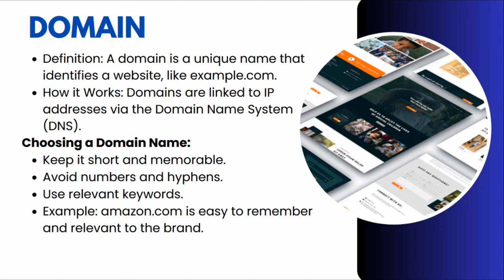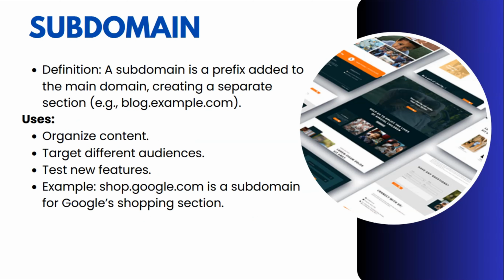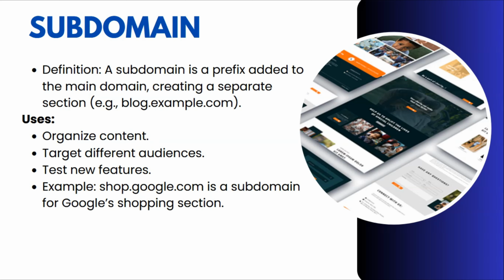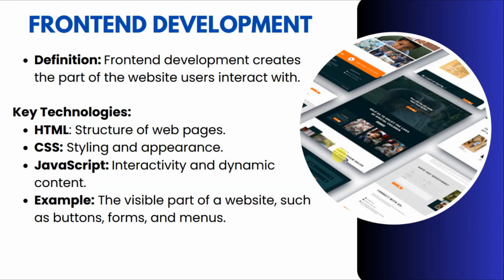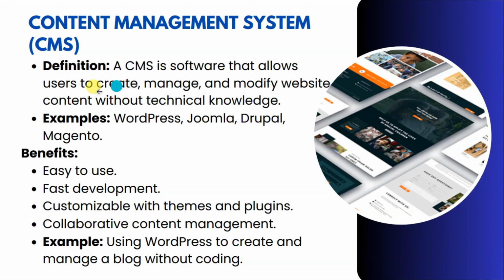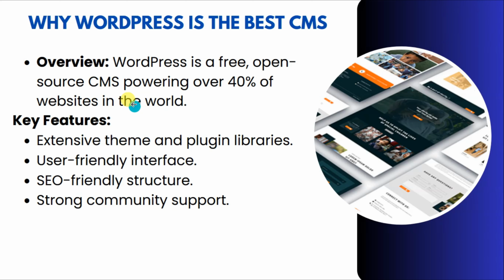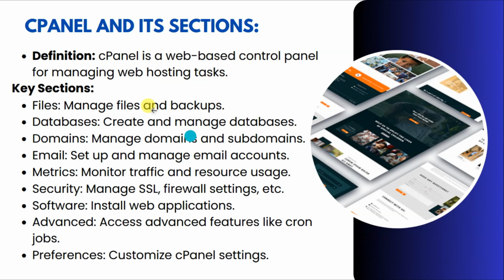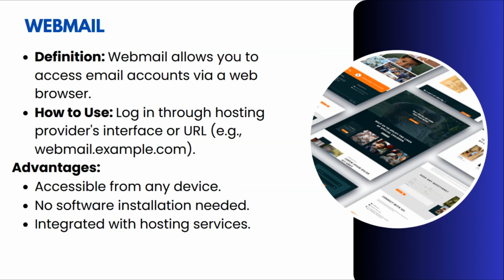Intro to website design and development for beginners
This is an introduction to website design and development geared toward helping business owners and freelancers to build a professional websites either for their business for a client. The training is 100% free.